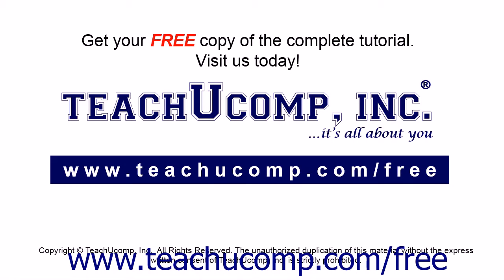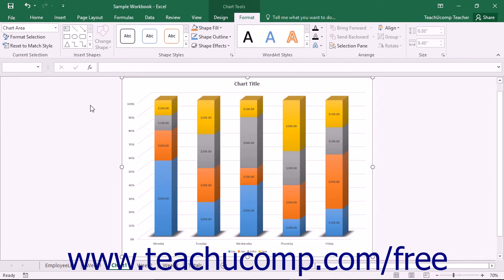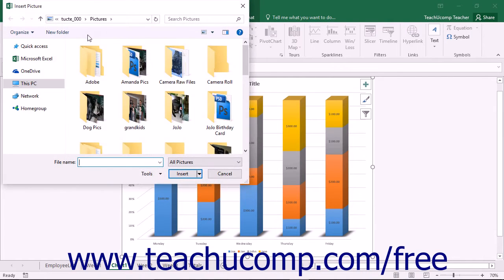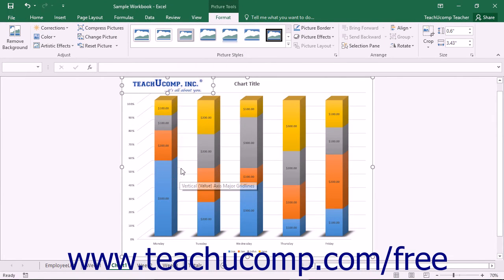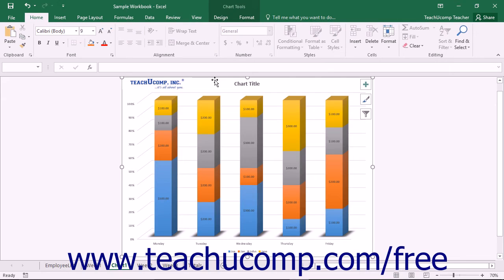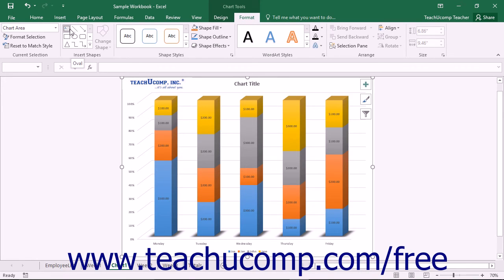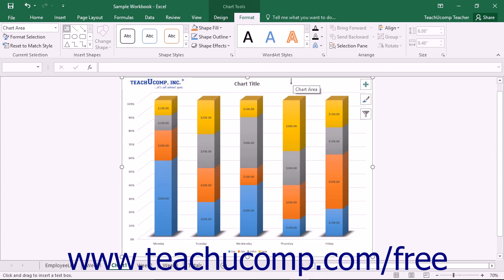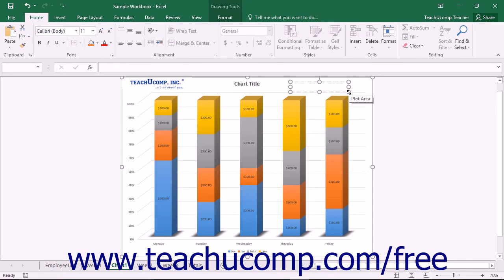Excel 2016 Tutorial Inserting Objects into a Chart Microsoft Training Lesson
Learn how to Insert Objects into a Chart in Microsoft Excel A clip from Mastering Excel Made Easy v. 2016. - the most comprehensive Excel tutorial available. Visit us today!